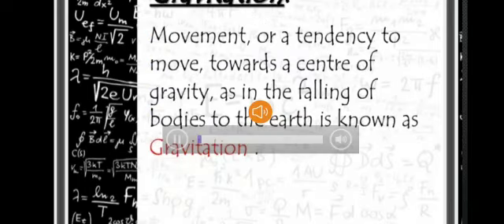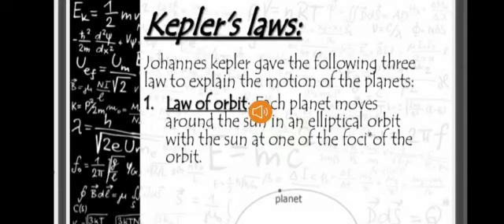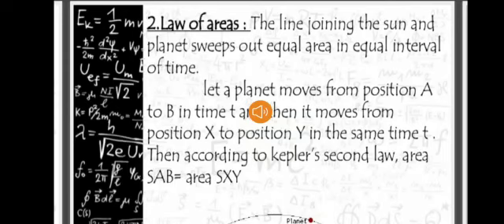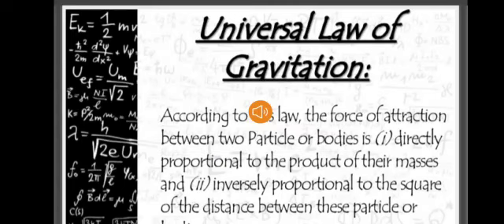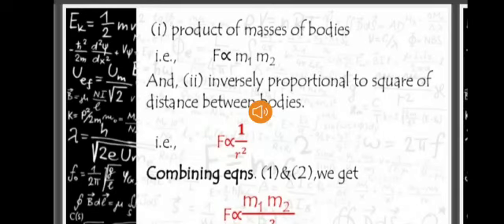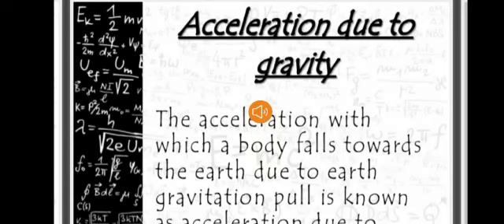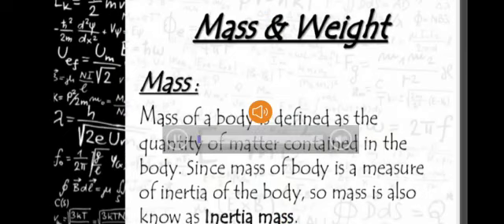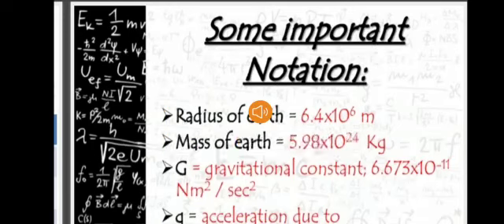9th Physics Part-3